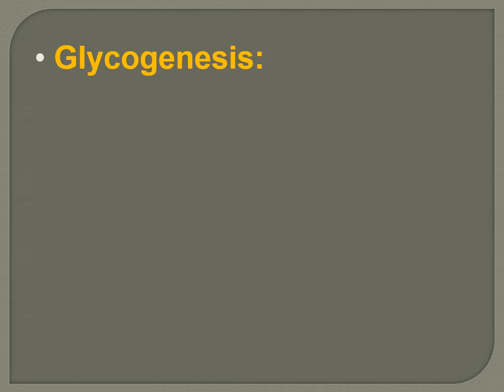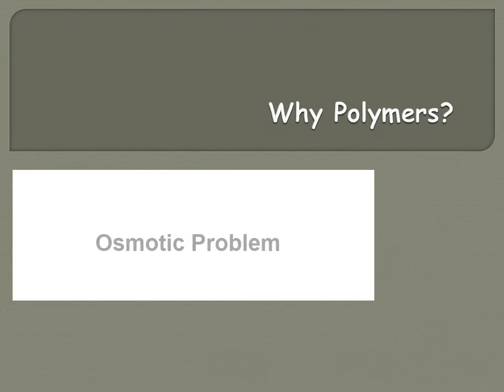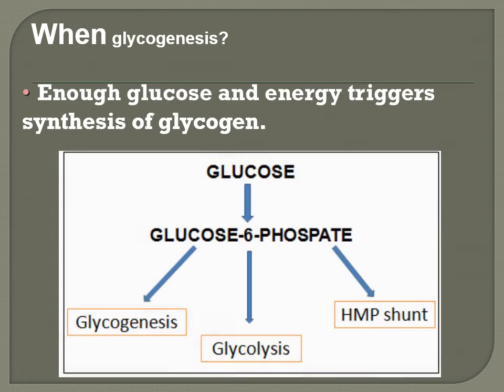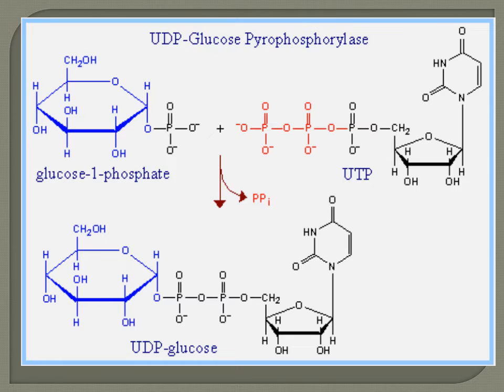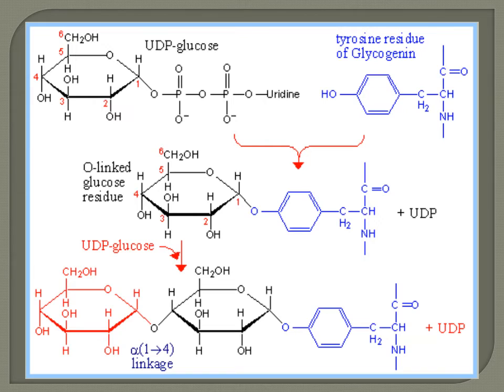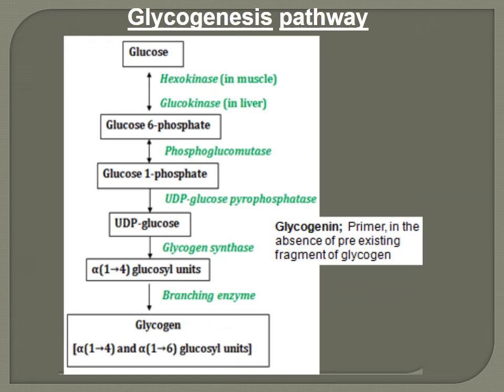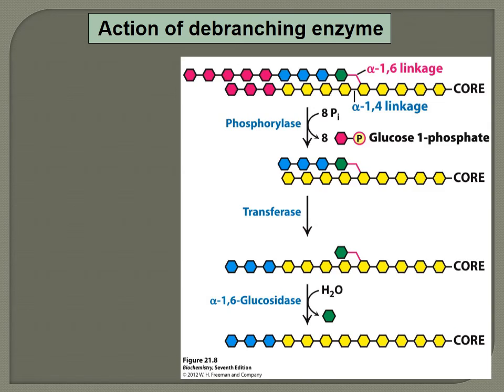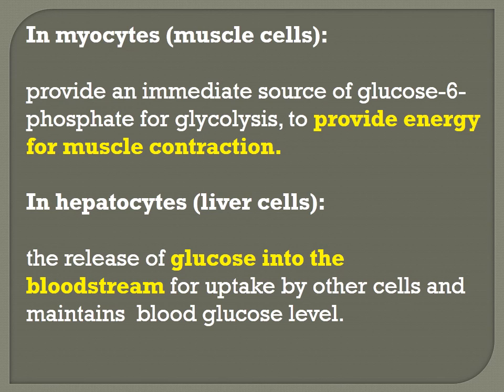Glycogen metabolism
in this video session students can understand about glycogenesis and glycogenolysis